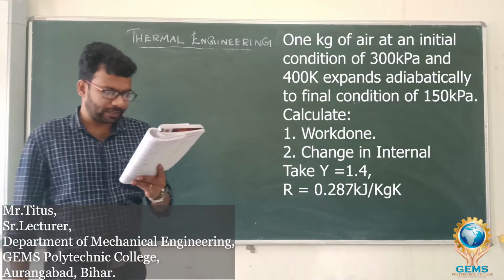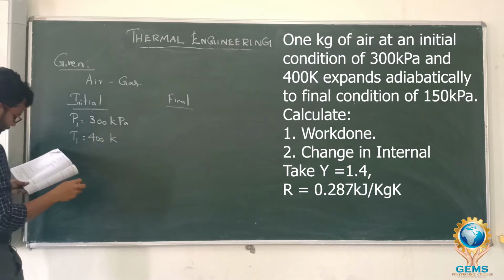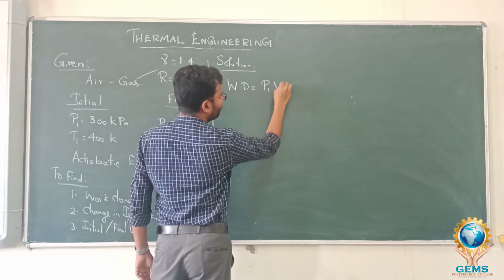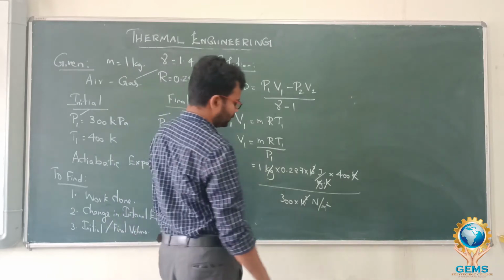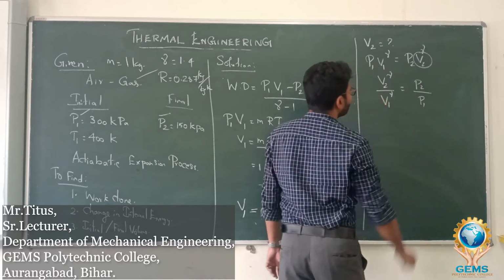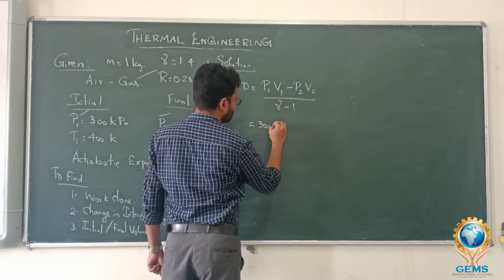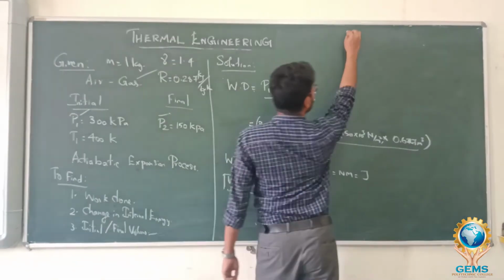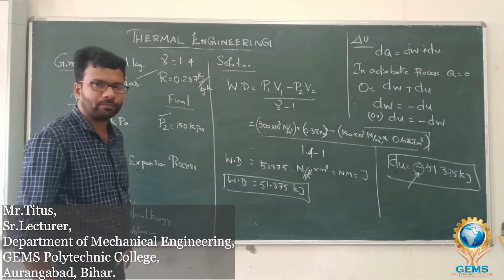Analytical Problem in Adiabatic Process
SBTE-Bihar,
Department of Mechanical Engineering,
Semester - 4,
Thermal Engineering,
Unit-3,
Ideal Gases,

One kg of air at an initial condition of 300kPa and 400K expands adiabatically to final condition of 150kPa.
Calculate:
1. Workdone
2. Change in Internal Energy.
Take Y = 1.4, R =0.287kJ/kgK.